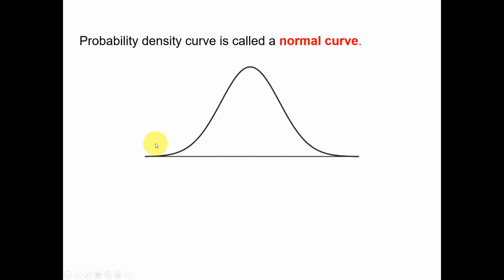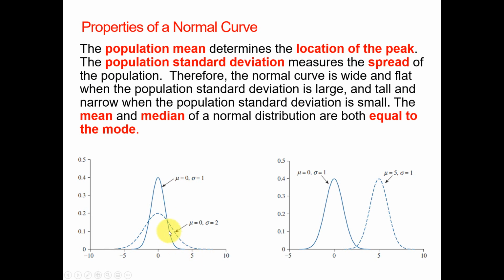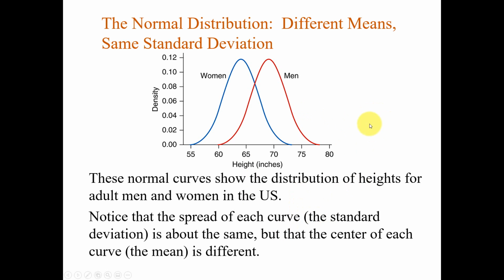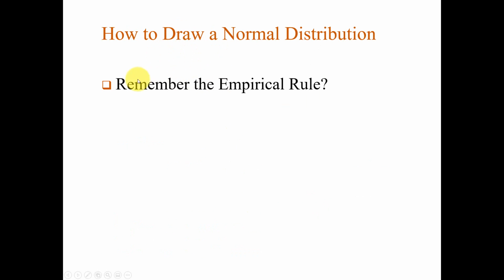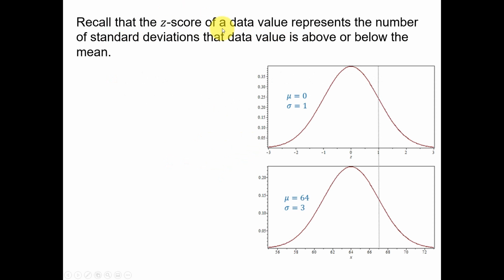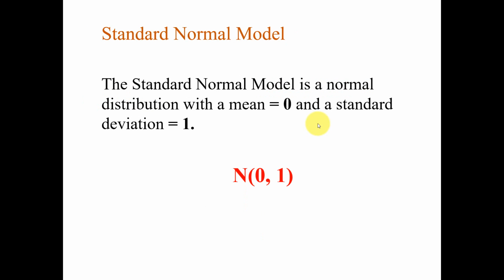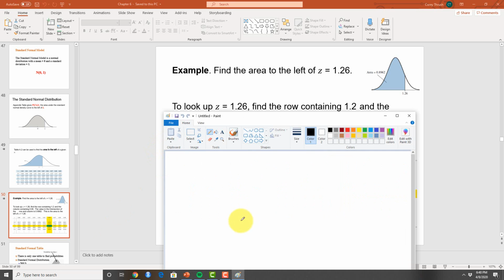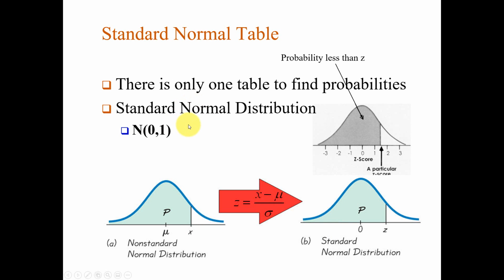6 2 Normal Distribution - Generalities and Standardization